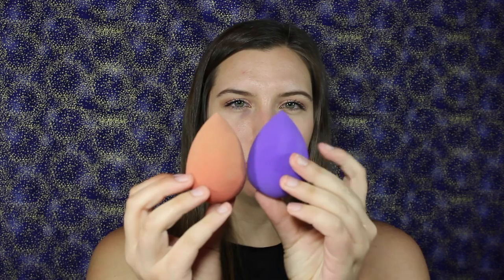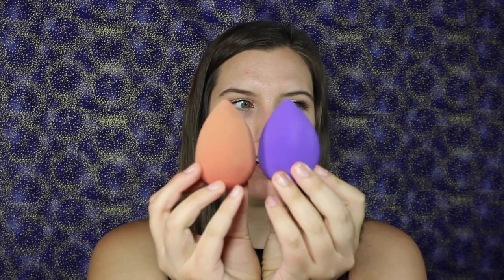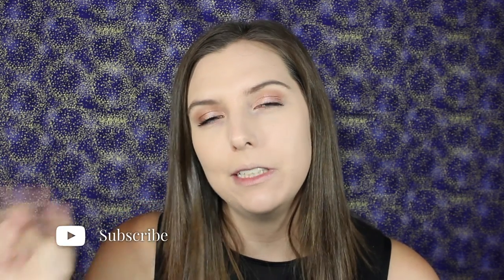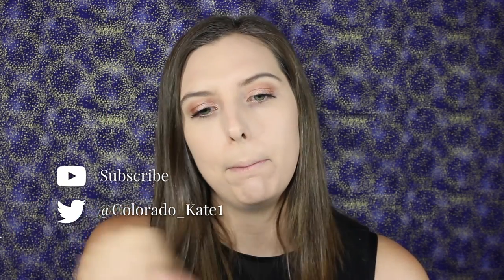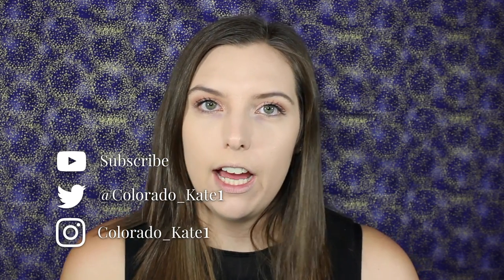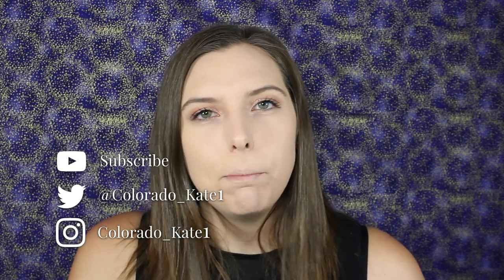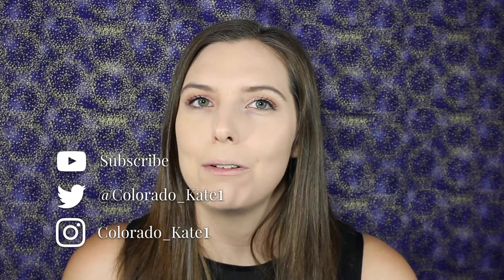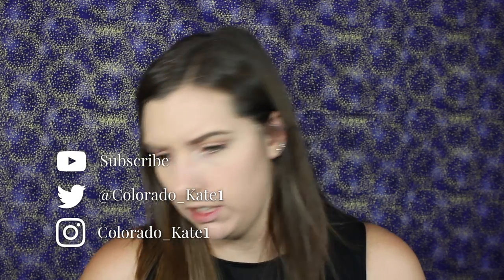$4 Beauty Blender DUPE?! | Colorado Kate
PRODUCTS MENTIONED:
- Urban Studio Flawless Blend Ultimate Blending Sponge from Home Goods - $3.99
- Beauty Blender from Sephora - $20